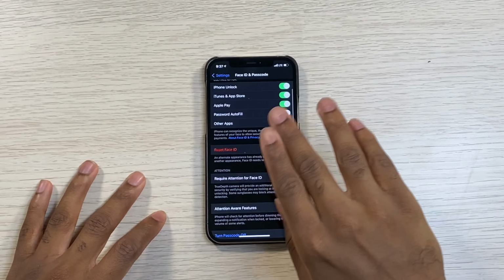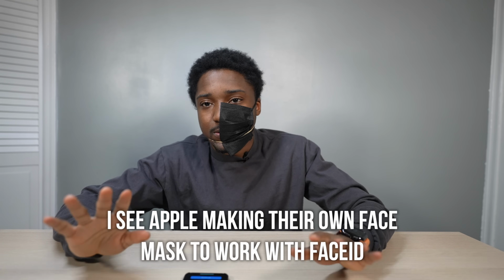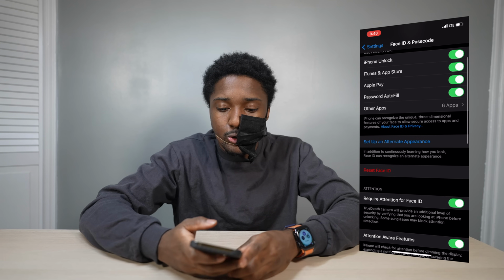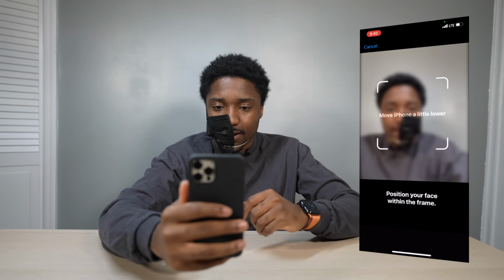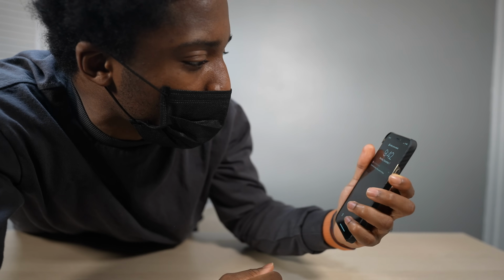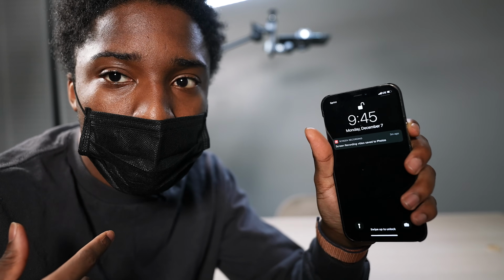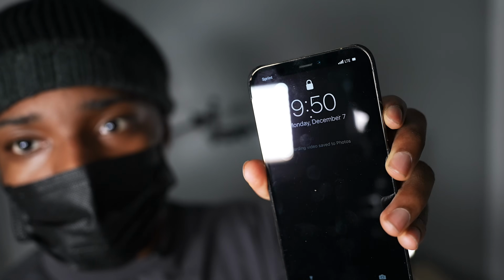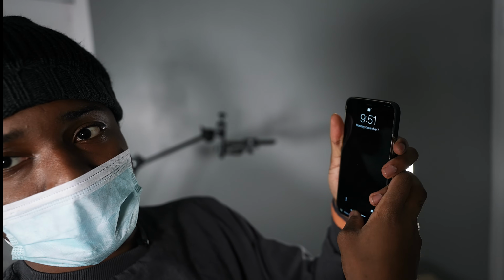Unlock iPhone with Face Mask without Apple Watch! (Face ID with a Mask Setup)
Face ID with a mask on works on iOS 14.3 without an Apple Watch.
iOS 14.3 is NOW AVAILABLE! (No beta)

MY GEAR
BIG Camera
small camera
Canon Lens Kit